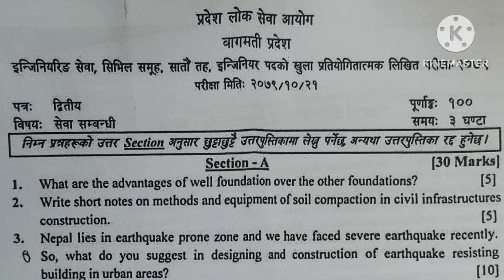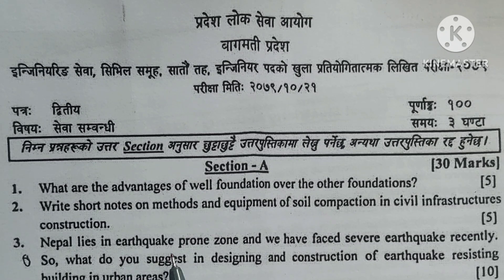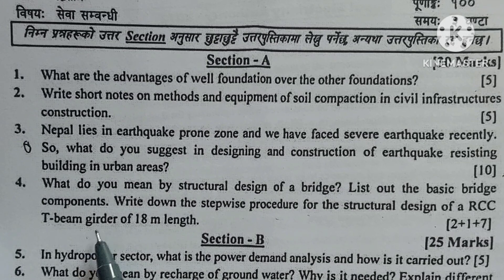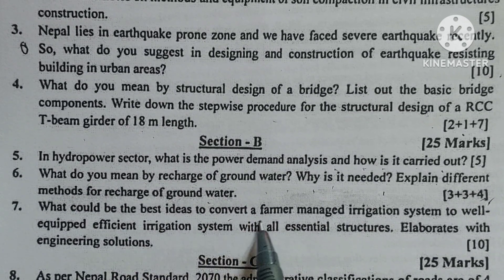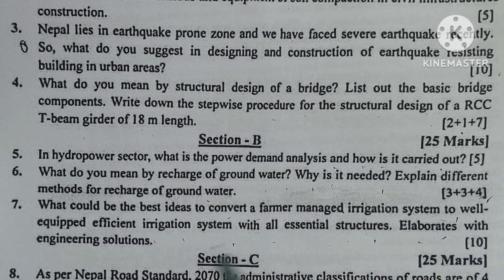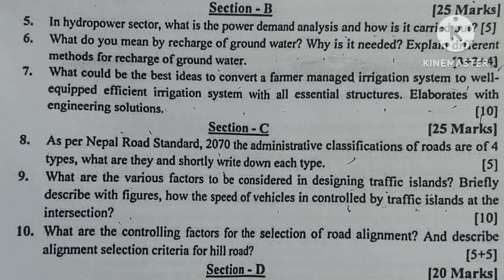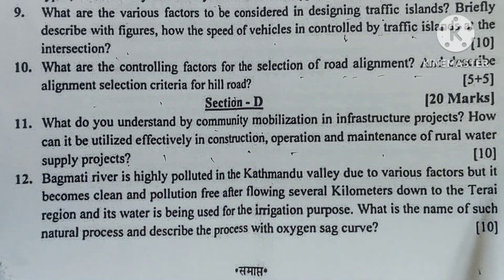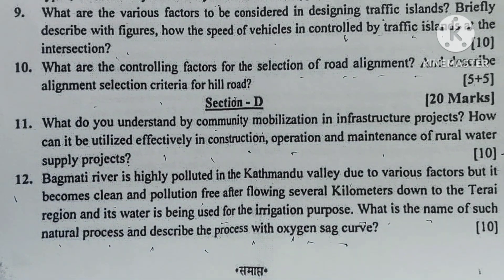loksewa civil engineering subjective old question paper Bagmati pradesh 2079/10/11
loksewa/psc civil engineer subjective old question paper. bagmati pradesh.